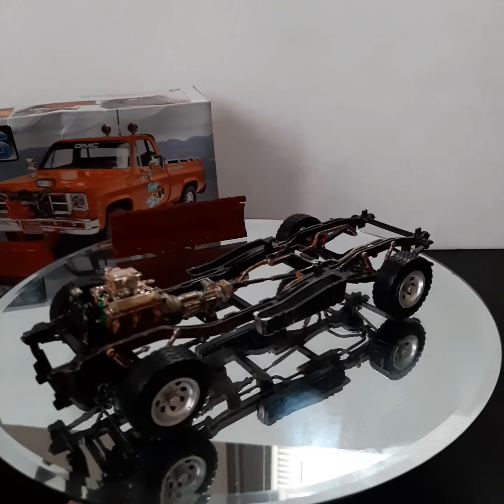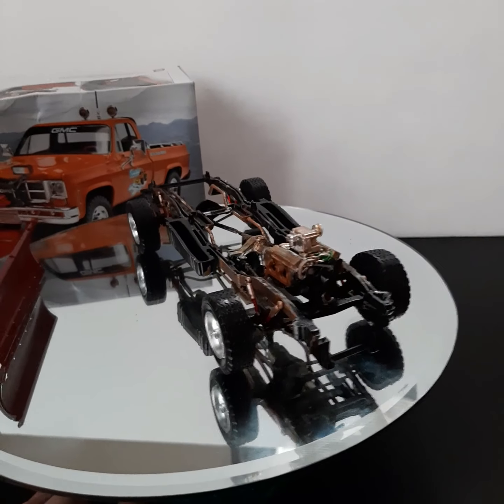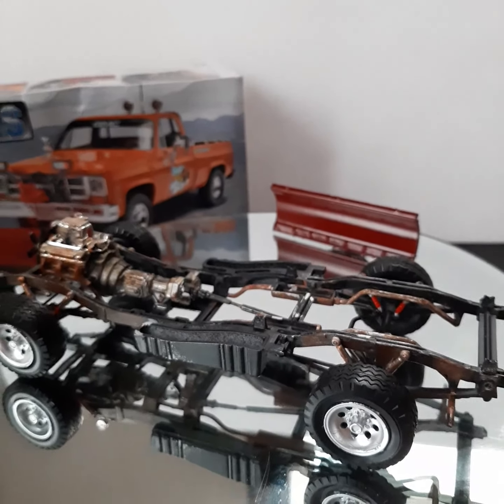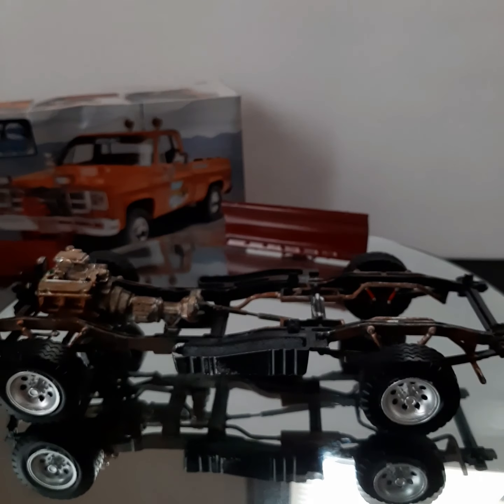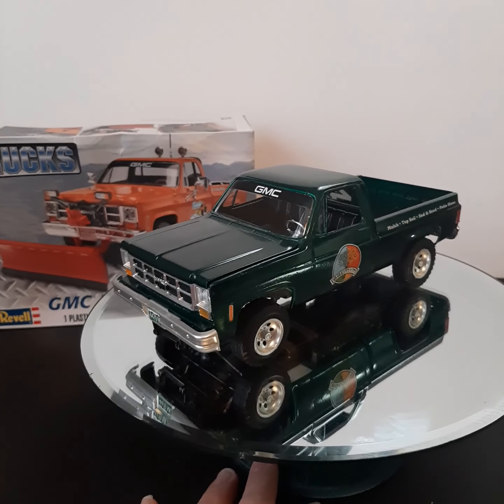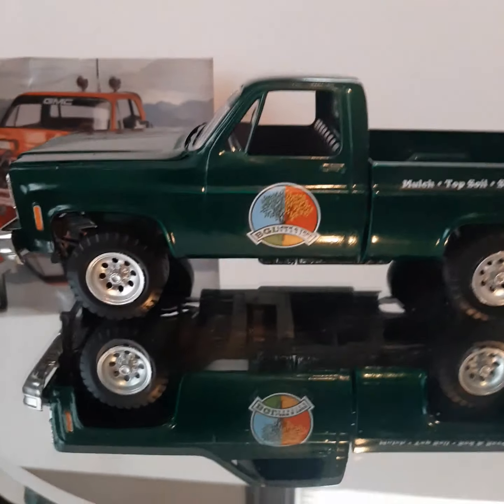Revell GMC Pickup 1:24 Scale model build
A review and run down of Revells GMC Pickup model kit. How to make model antifreeze leaks.